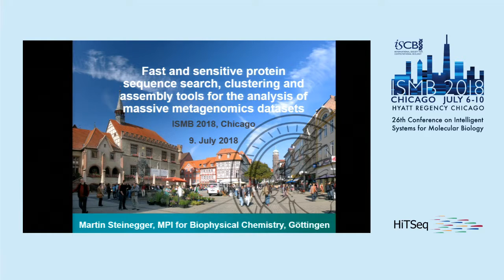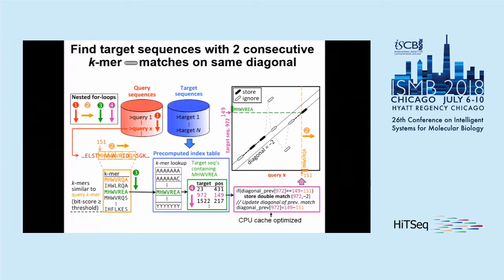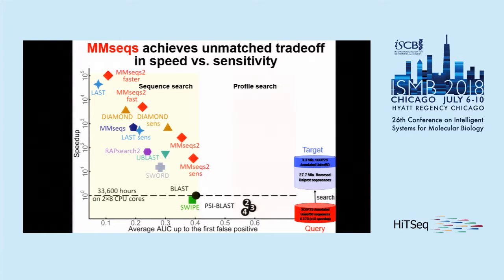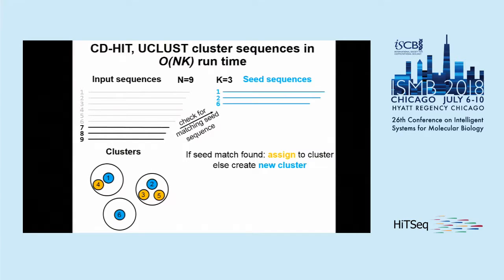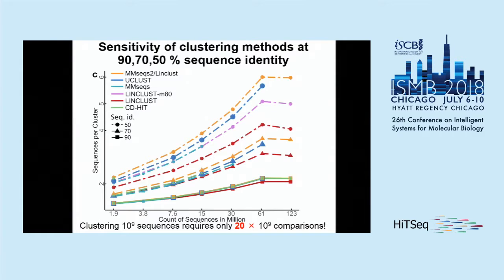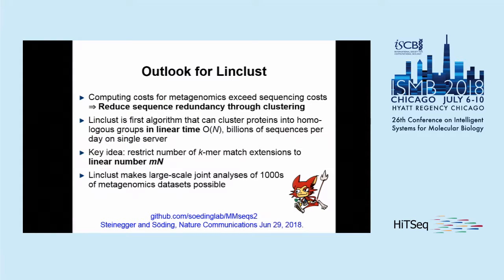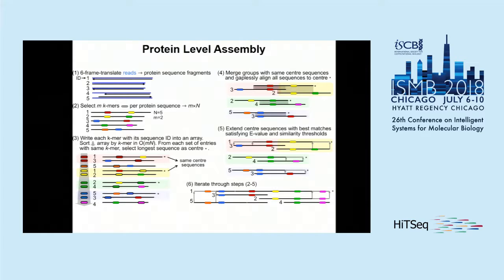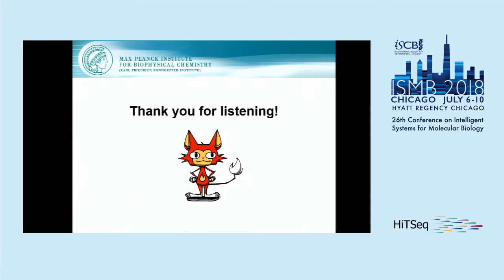MMseqs2 enables sensitive protein sequence searching for... - Martin Steinegger - ISMB 2018 Hitseq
MMseqs2 enables sensitive protein sequence searching for the analysis of massive data sets - Martin Steinegger - ISMB 2018 Hitseq